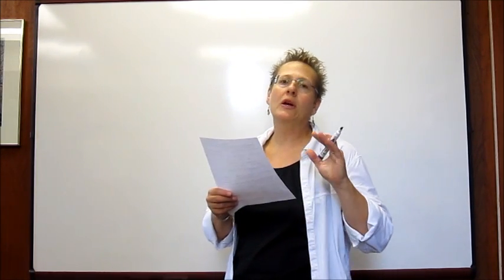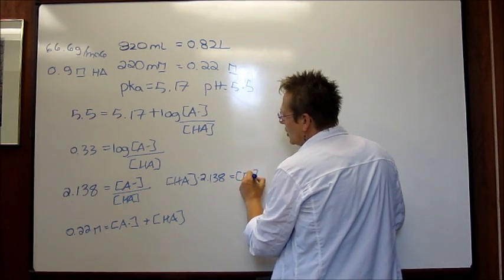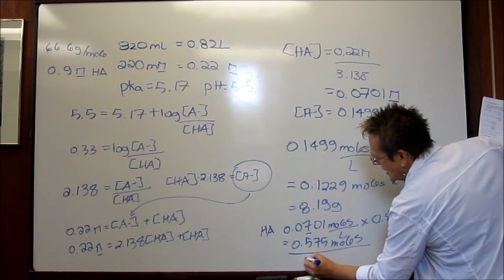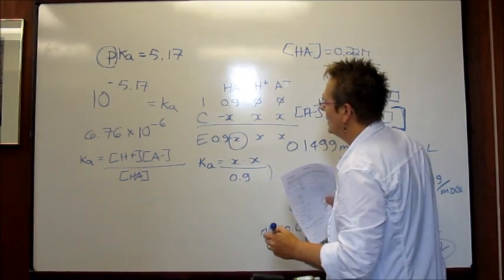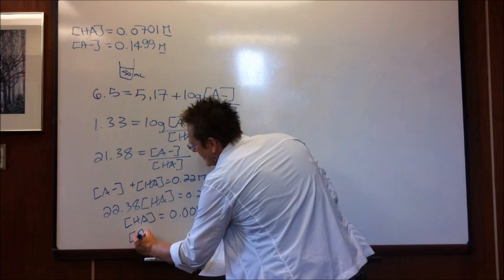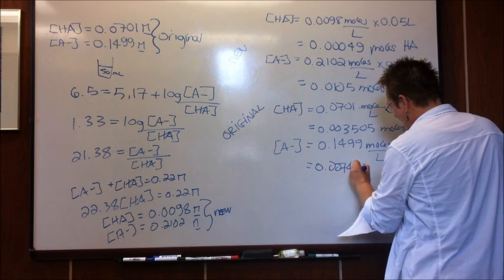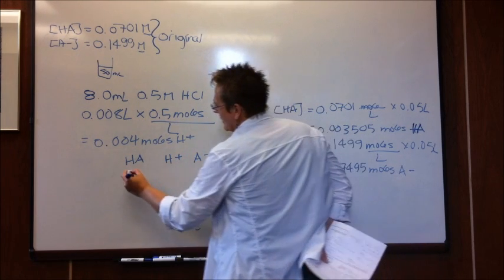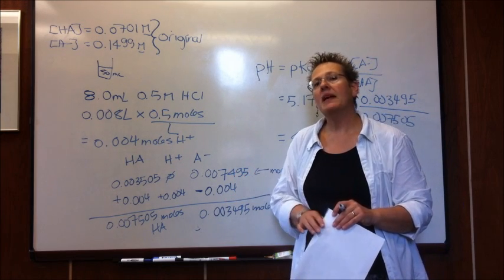4 - Making a buffer - 12.09.13